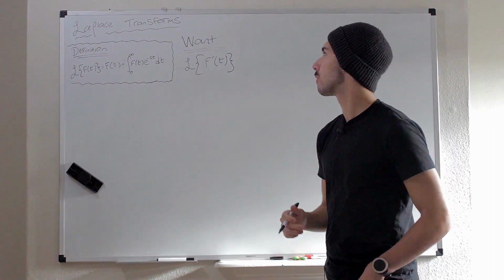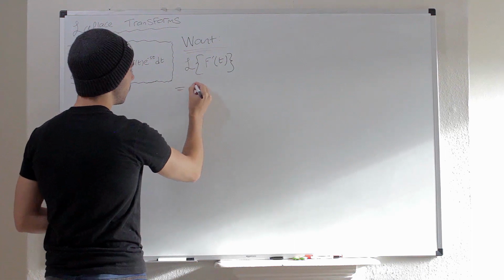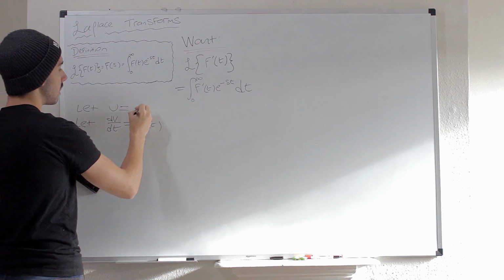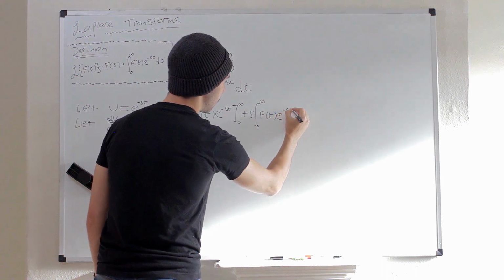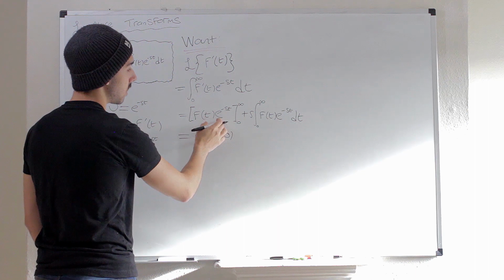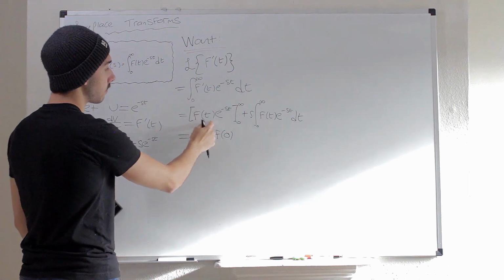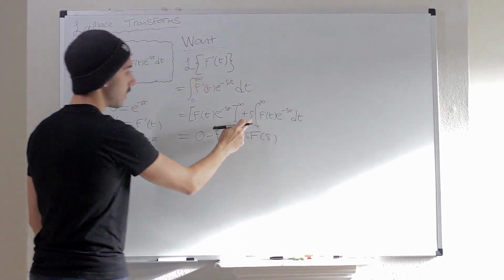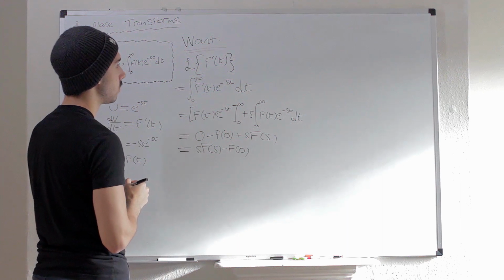f'(t) | Laplace Transforms